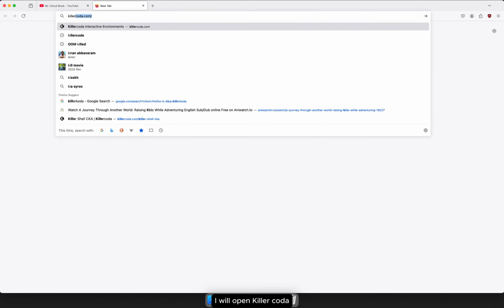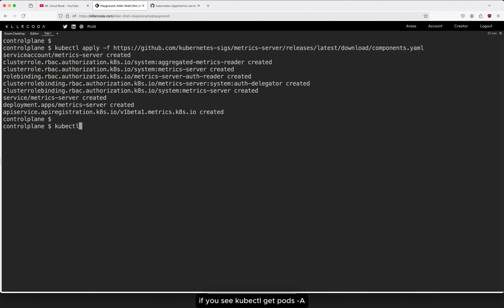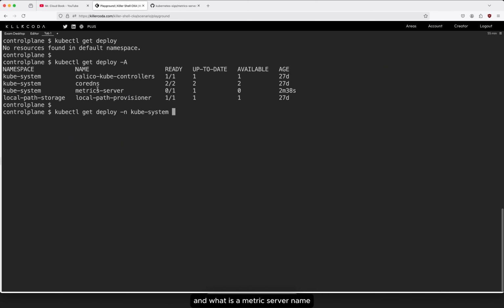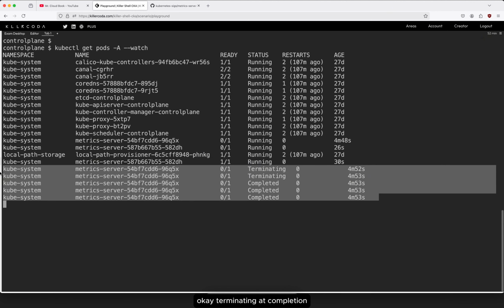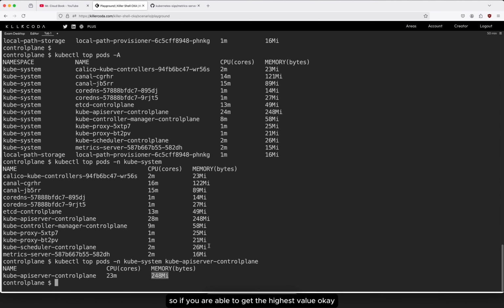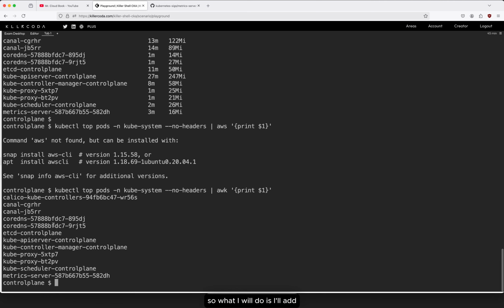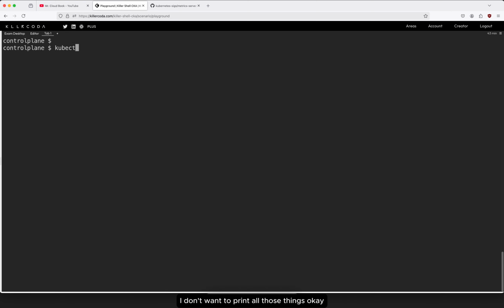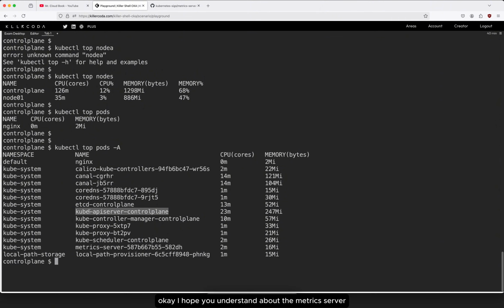Day 33 | Kubernetes Metrics Server | CKA 2025